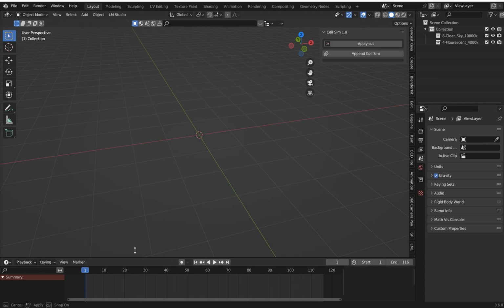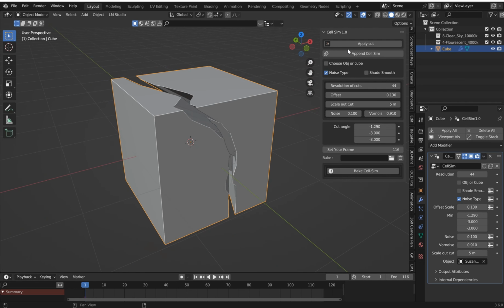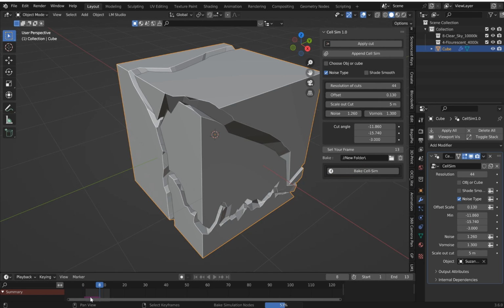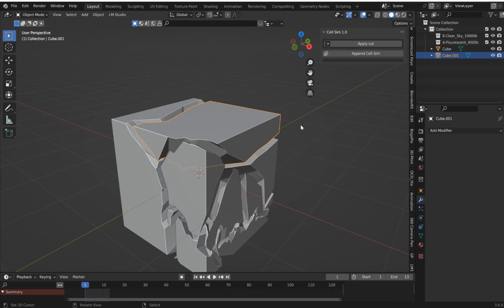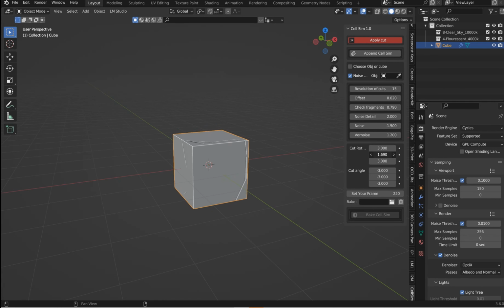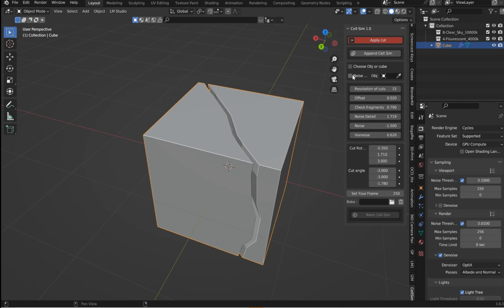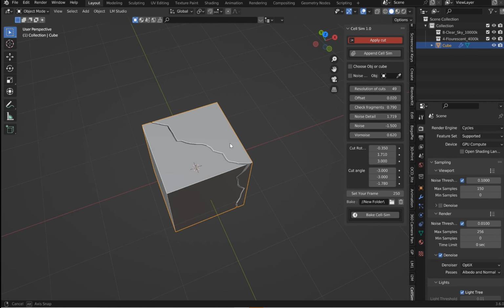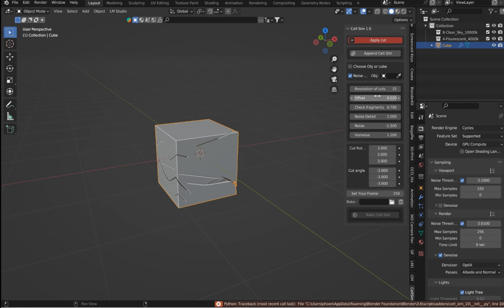PDA (Personal Damage Assistant) addon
Pick up light magic studio FREE while it lasts